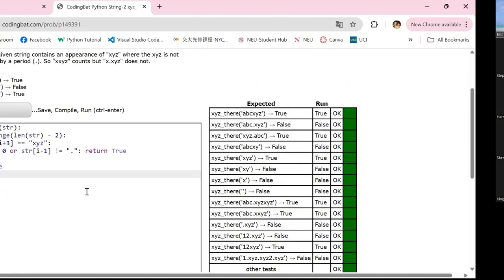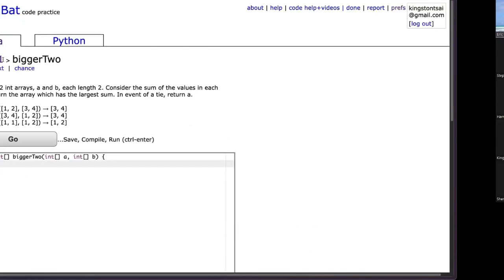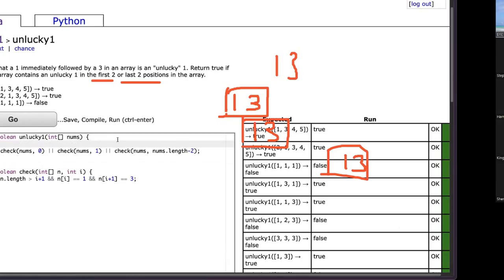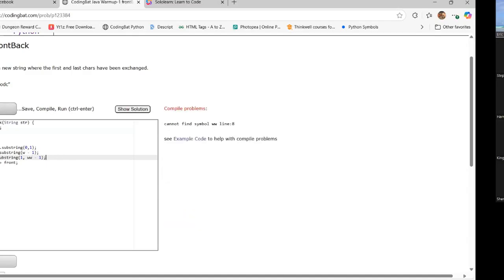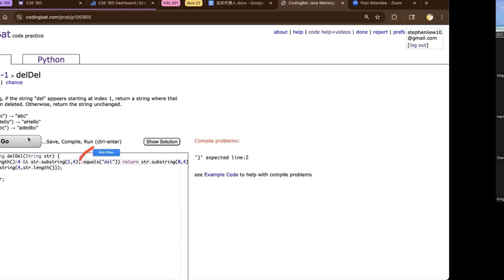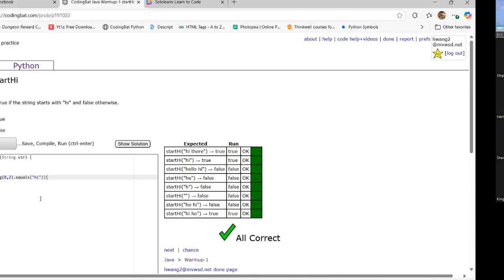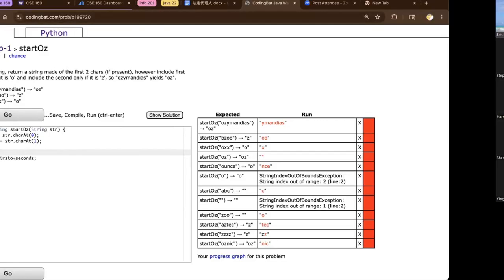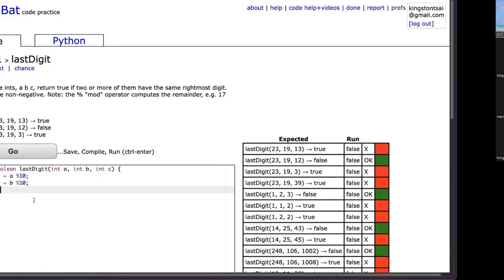Session 5: 07/11/2025